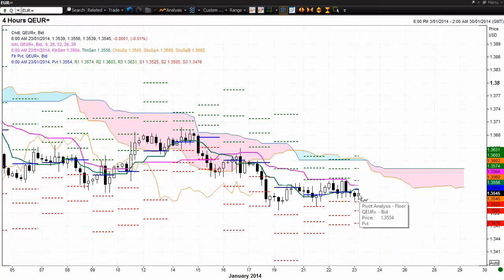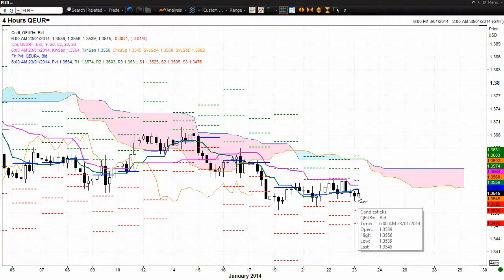EUR/USD 4 HOURLY FX FREE Ichimoku, Candle & Fib analysis for January 22nd 2014